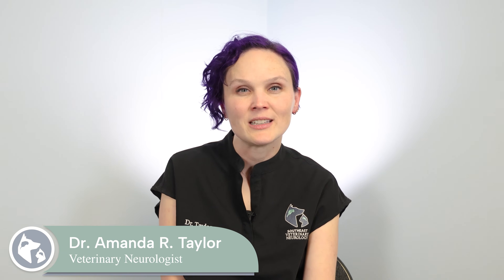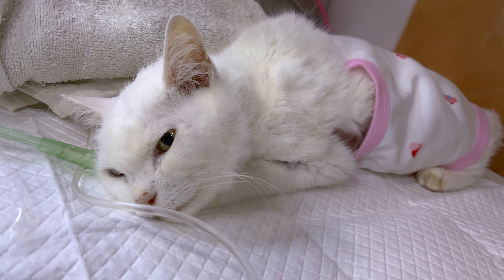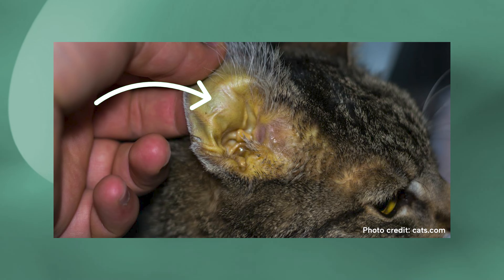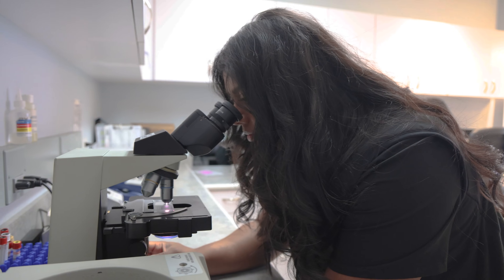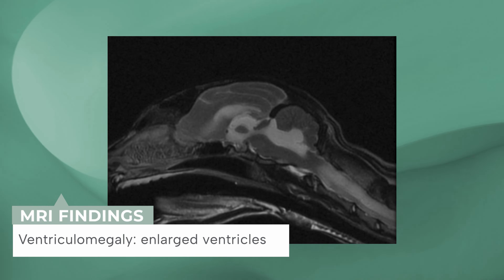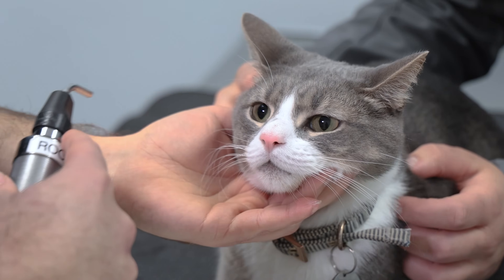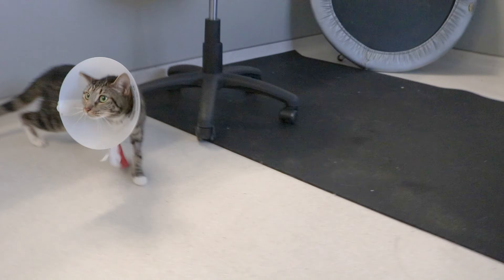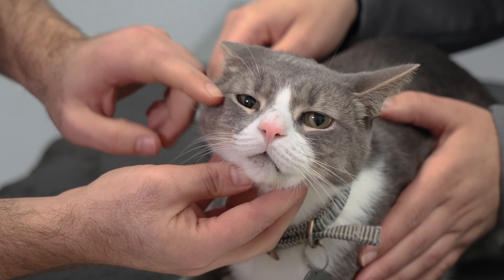Understanding Feline Infectious Peritonitis (FIP) with Dr. Taylor | Symptoms, Diagnosis, & Treatment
Join Southeast Veterinary Neurology’s Dr. Amanda Taylor as she dives into Feline Infectious Peritonitis (FIP), a serious condition in cats caused by a pathogenic form of coronavirus. In this video, you'll learn about:

• Different forms of FIP and their symptoms
• Diagnostic challenges and key indicators of FIP
• Available treatment options, including antivirals like GS-441524 and Molnupiravir
• What to expect during treatment and prognosis

We have three Florida locations, situated in Miami, Boynton Beach, and Jupiter, as well as a location in Virginia Beach, Virginia.